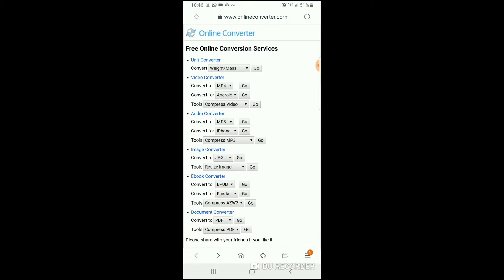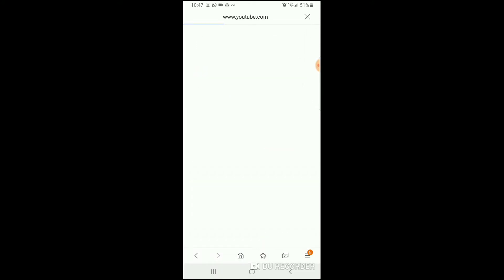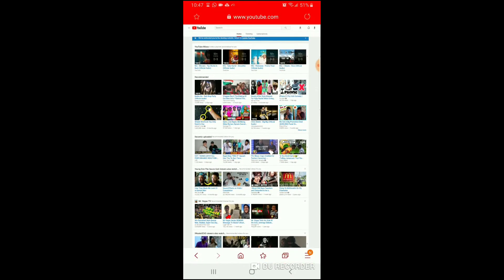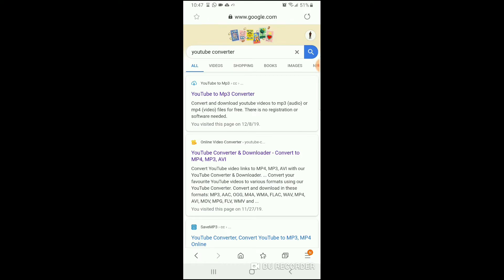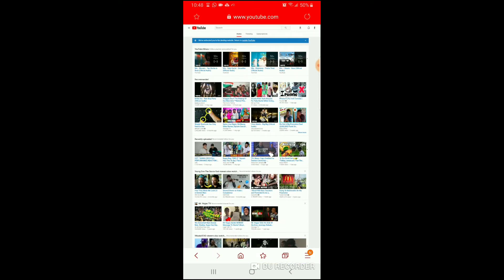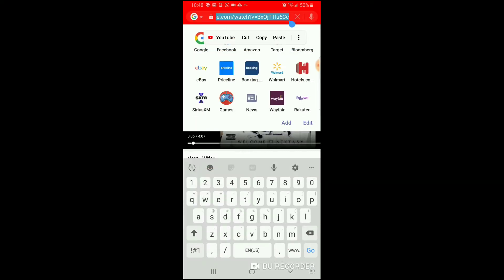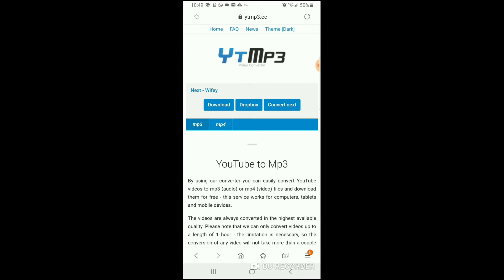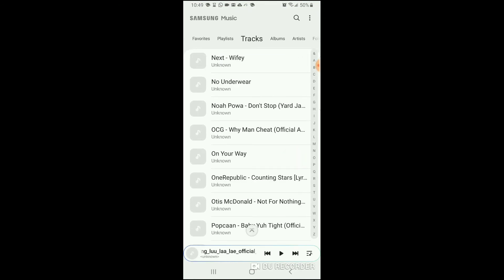HOW TO DOWNLOAD MUSIC USING AN ANDROID PHONE DON'T ASK MI IF THIS IS LEGAL 😅😅 SOMEONE SHOW ME 👍